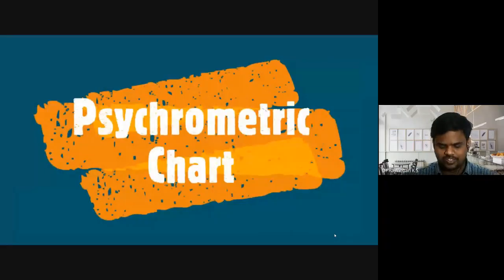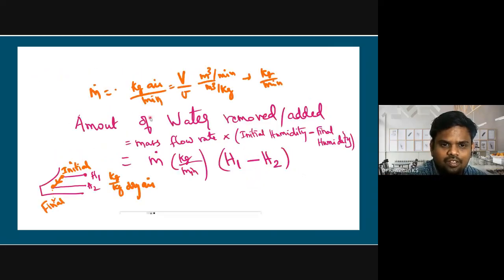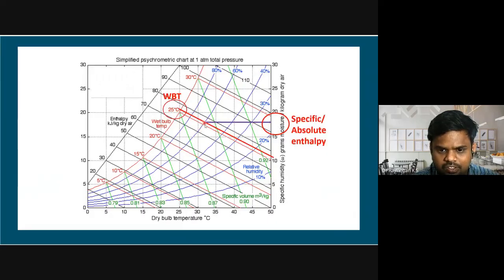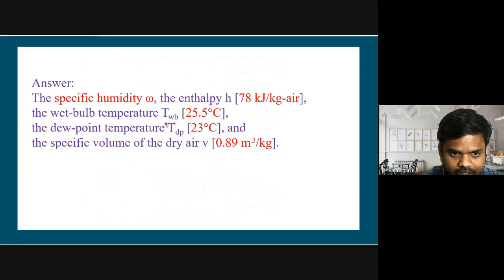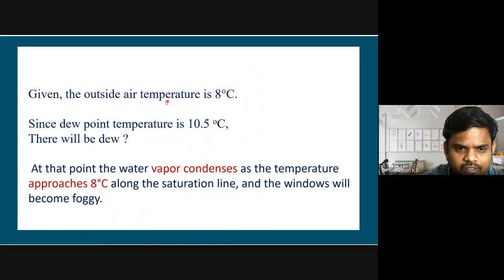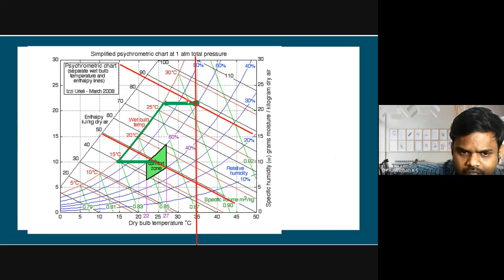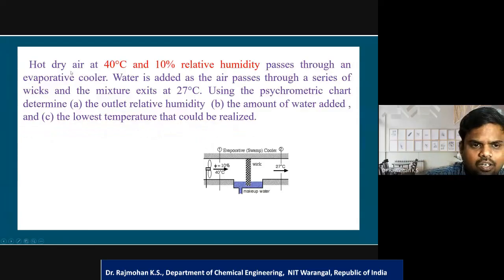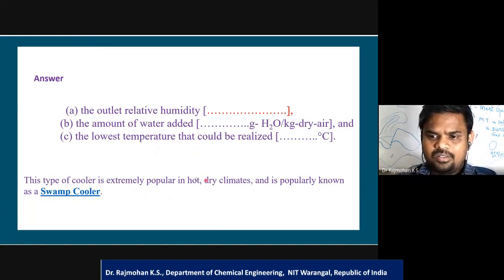Lecture 50 Numerical on Psychrometric chart for Humidification and dehumidification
CHEMICAL PROCESS CALCULATIONS/
Lecture nO. 50 : Solved Numerical on  Psychrometric chart  for Humidification and dehumidification)

Numerical on psychrometric chart to determine the physical and thermodynamic properties =of an air water system is explained.
The various parameters such as mass flow rate, as the ratio of initial volume by specific volume, heat capacity ,amount of vapour to be added or removed, tons of refrigeration cab be determined
Please refer to text book for the definitions in detail.
Learners are advised to check the answers for numerical to be checked , if any.
In the previous lecture, Humidification and dehumidification are discussed.
For a gas-vapor system, saturation , dry bulb temperature, wet bulb temperature, dew point, saturation ,percentage saturation, relative humidity are defined.
Numerical on determining the composition using vapor pressure data ,
Numerical on determination of relative saturation and percentage saturation was solved in the previous lecture.